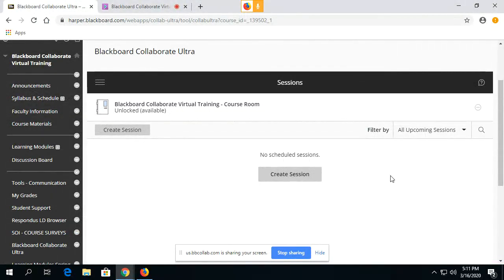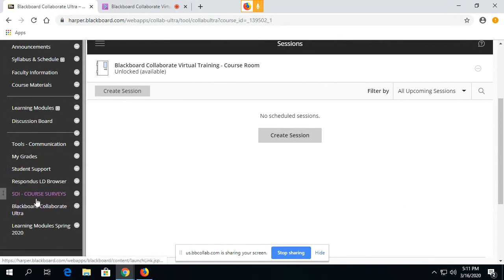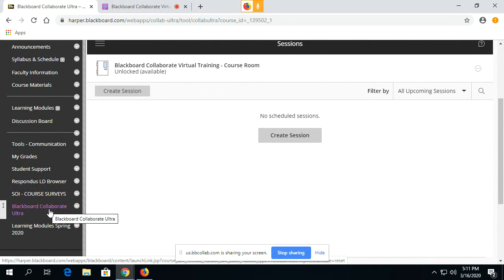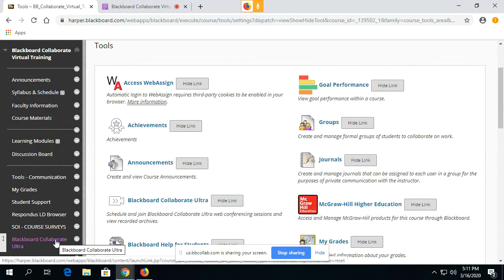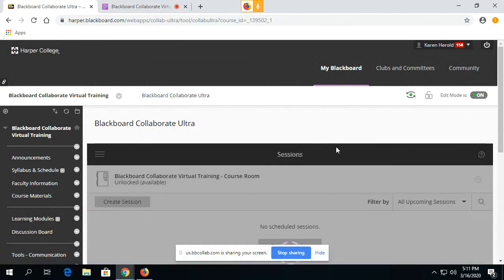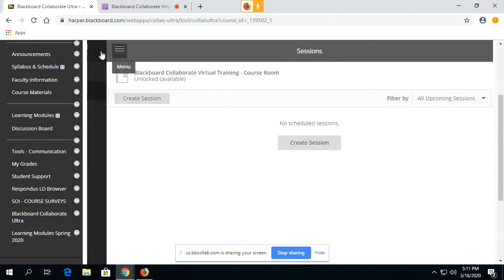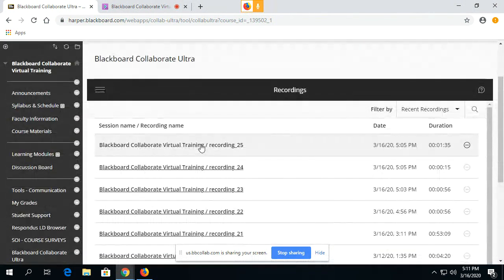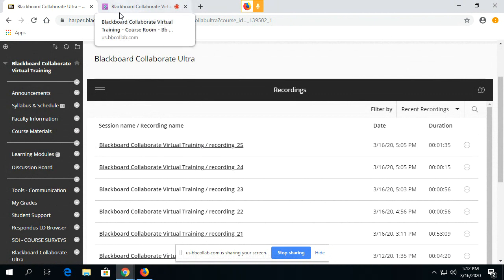Student Blackboard Tutorial: Finding Recordings in Collaborate Ultra